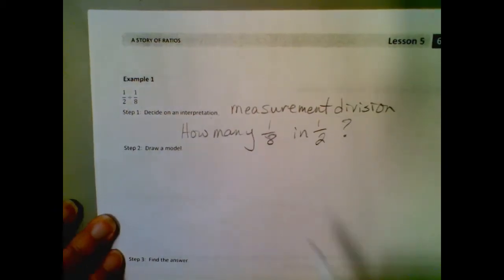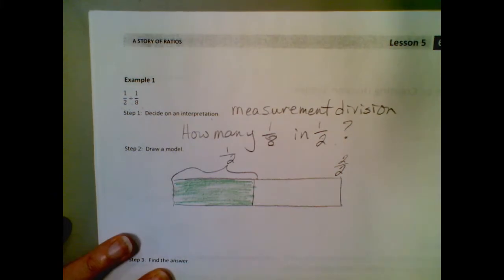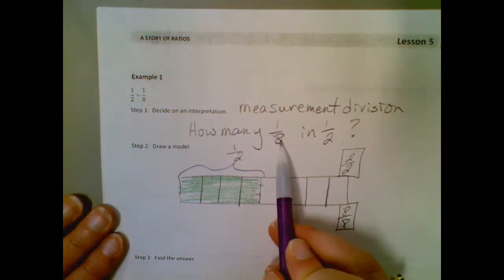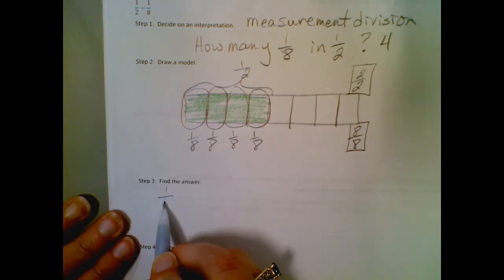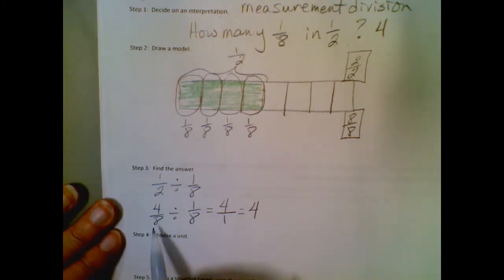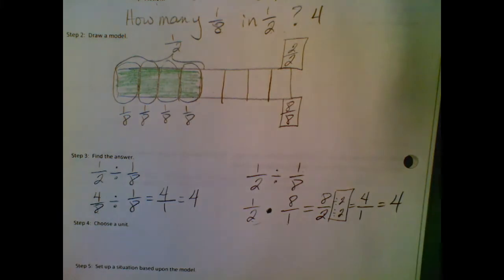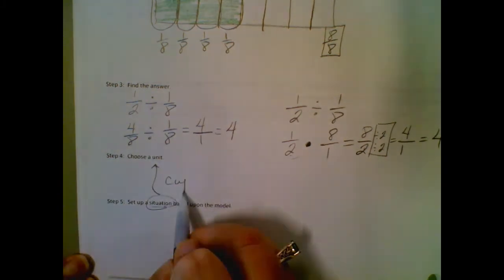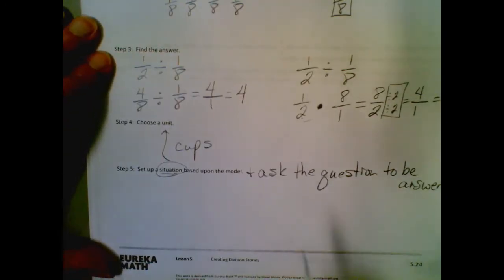Mod 2 Lsn 5 CLW